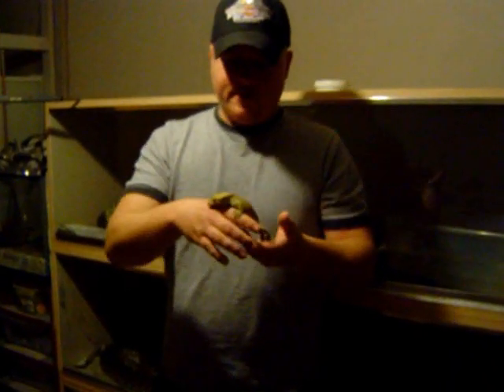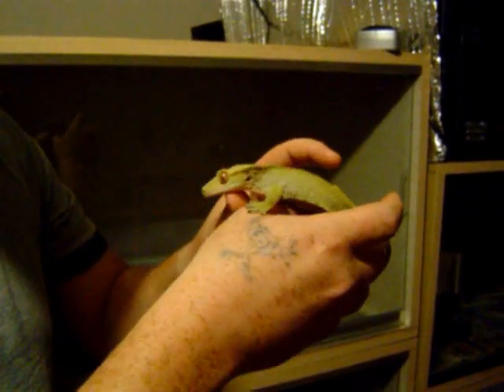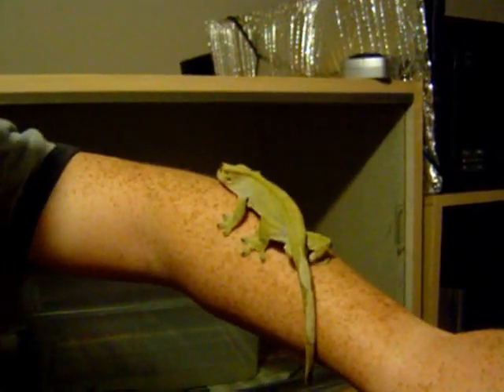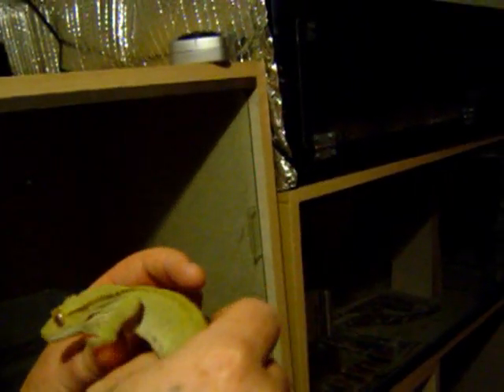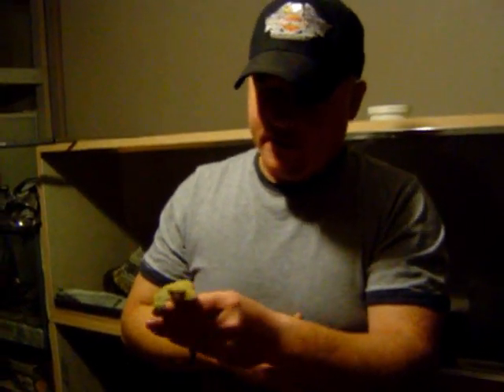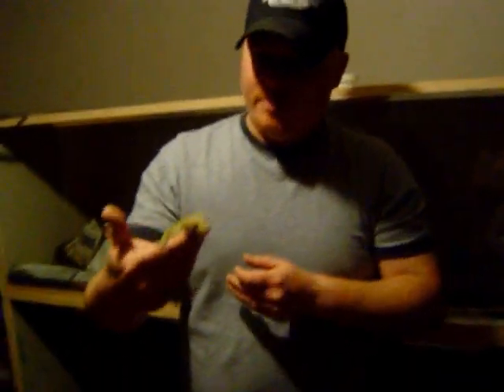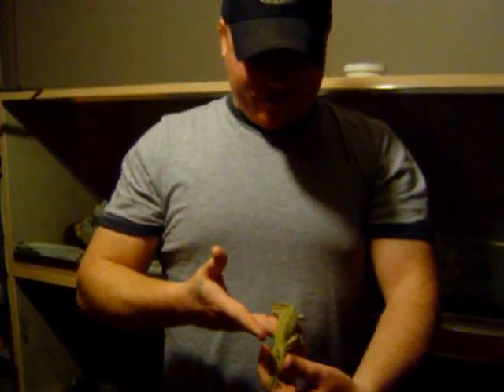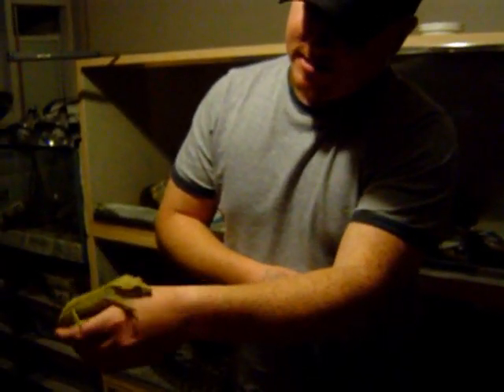Crested Gecko Discovery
I couldn't put this little guy down when I saw him at a reptile show. I can't believe how cool these geckos are. They are also VERY easy to care for and make a great choice for a first reptile. I have a feeling that we'll wind up with a couple of breeding trios of these awesome reptiles.